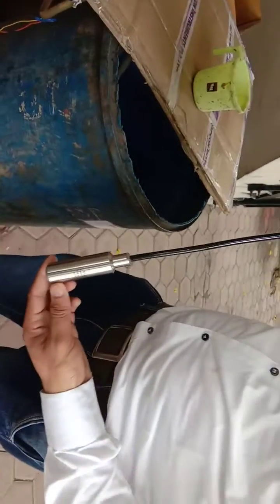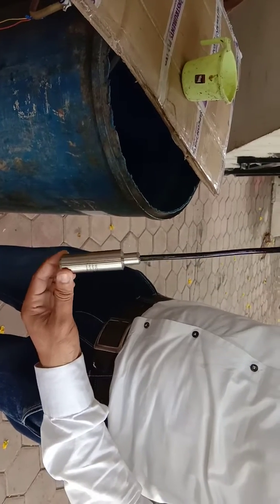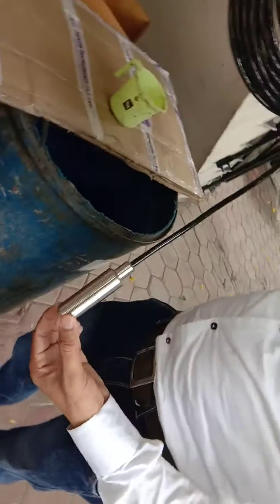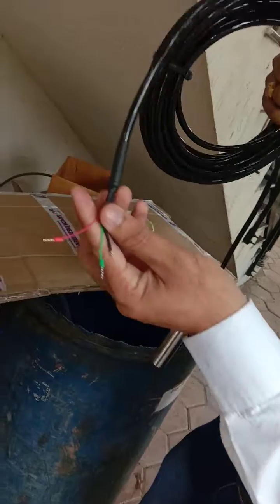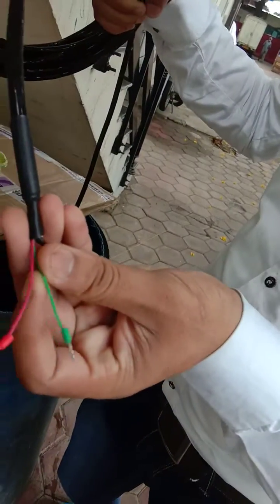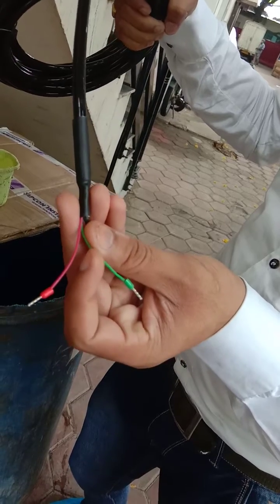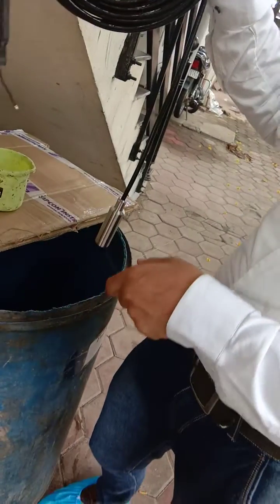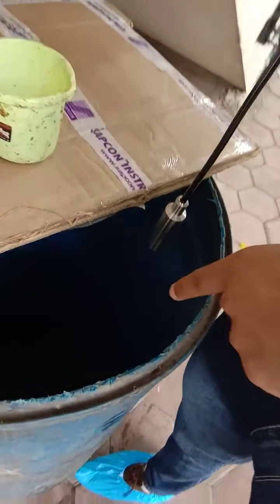Hydrostatic Level Transmitter (water column measuring in mm)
Hello guys, This video is helpful to understand the working of hydrostatic level tx. , Its a pressure based level measuring equipment.

It has a different option into output